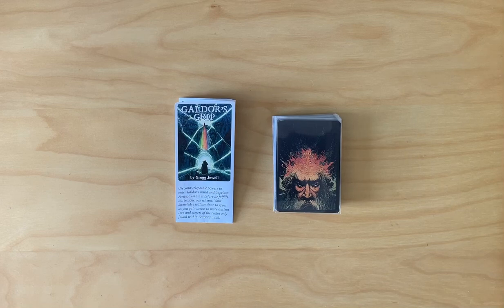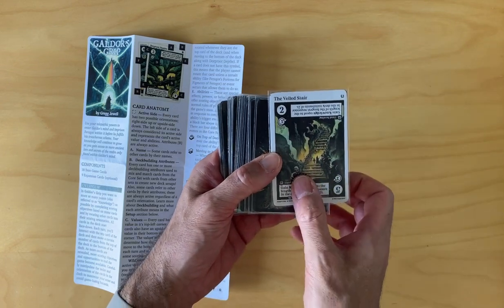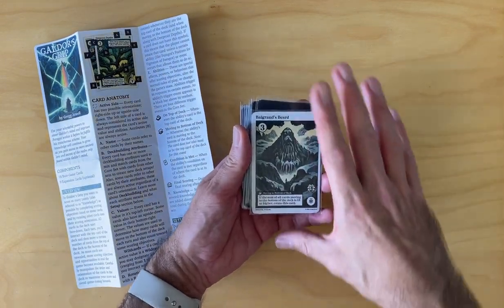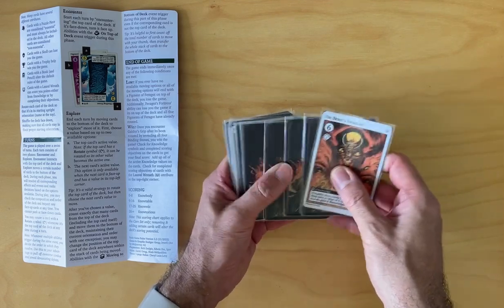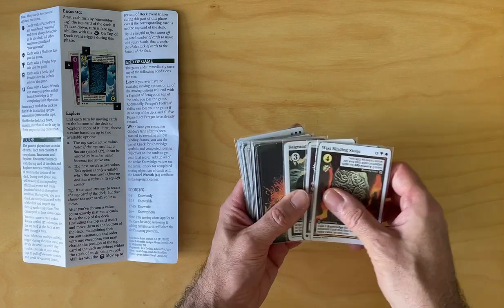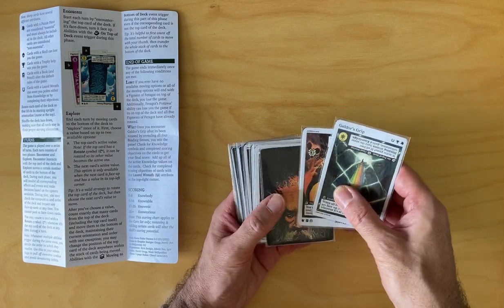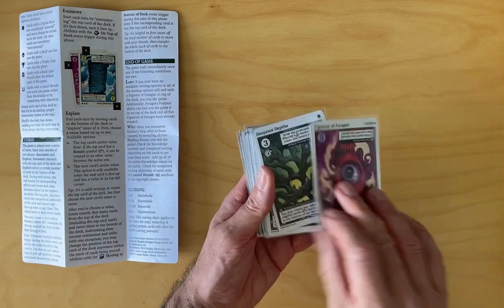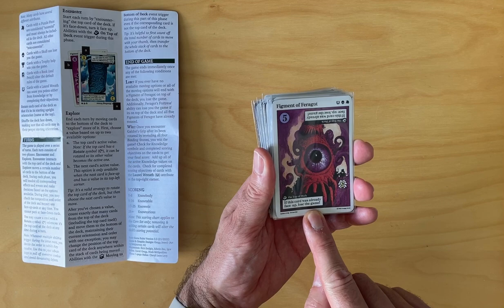Galdor's Grip PnP Solo Card Game Play Through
Overview and play through of Galdor's Grip, a 1 player 18 card Print and Play (PNP) game that you play in your hand. (v3.3 of rules/cards)